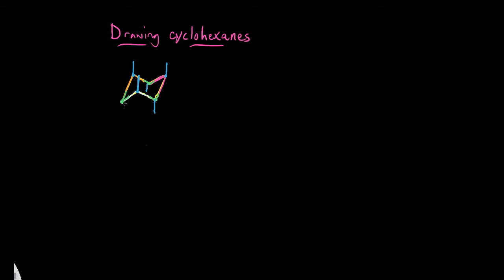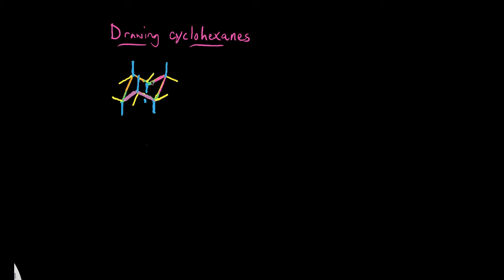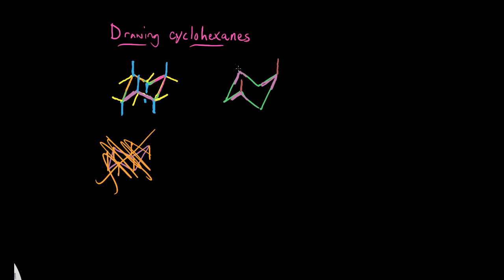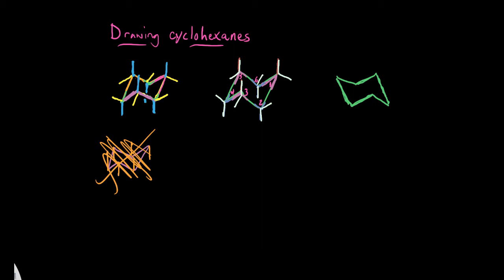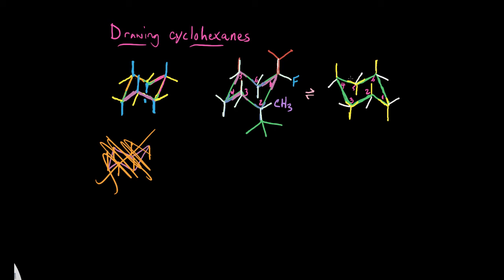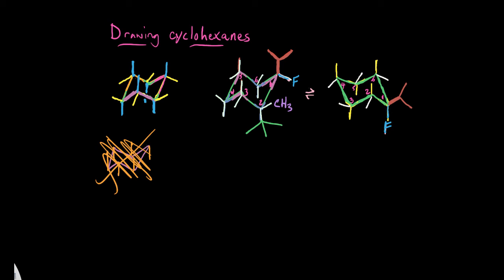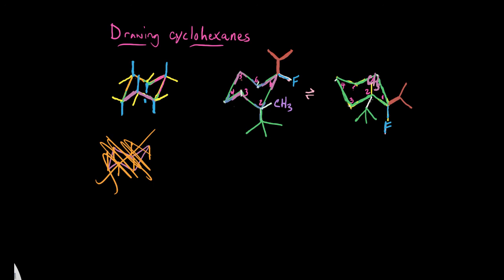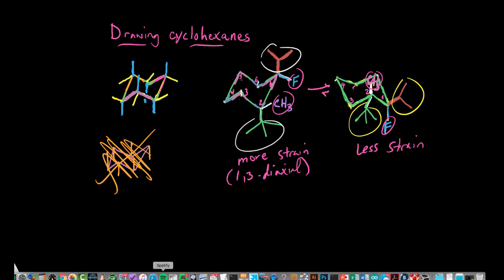review drawing chairs